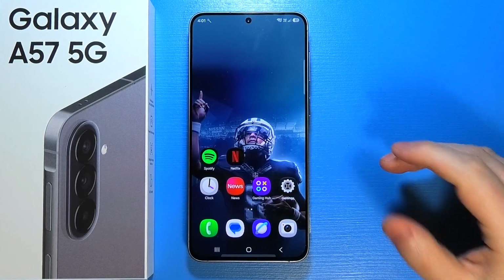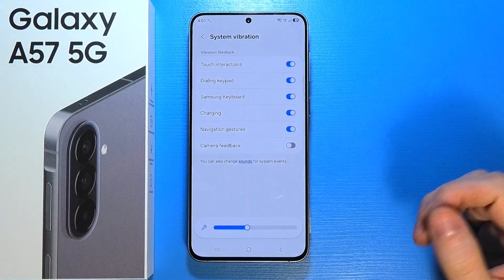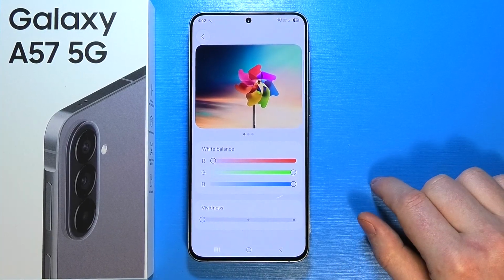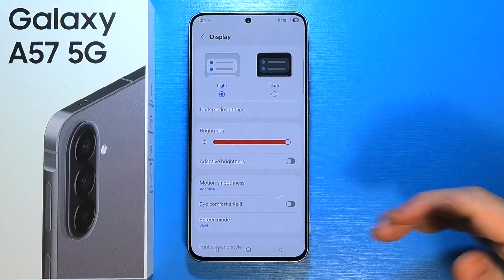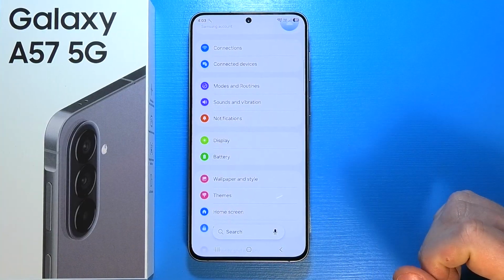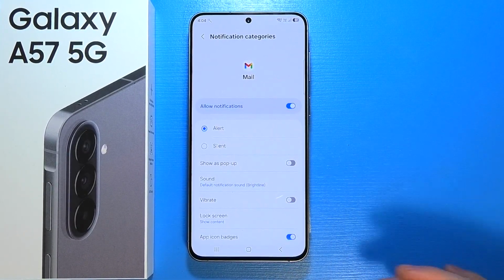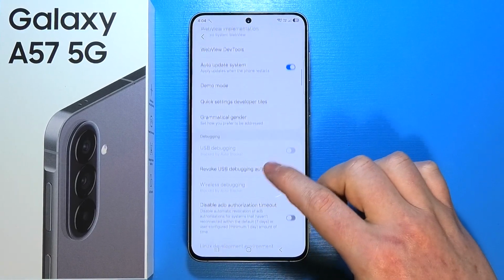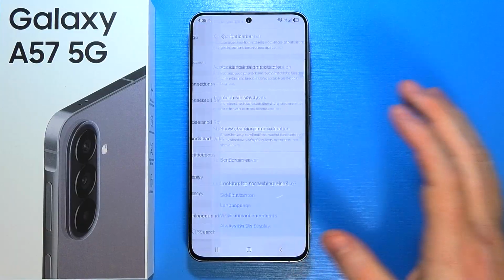Samsung Galaxy A57 5G: 5 Best Tips and Settings to Change!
Explore useful adjustments that can improve your Samsung Galaxy A57 5G experience. This video highlights important settings worth checking after setup. Learn how optimization tips for the Samsung Galaxy A57 5G can boost usability. Get more out of your device with simple tweaks.